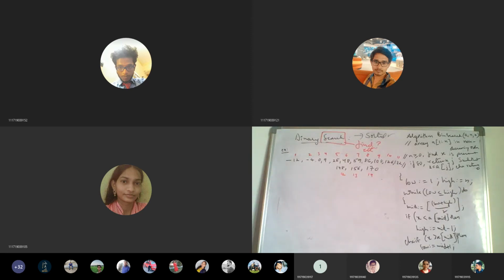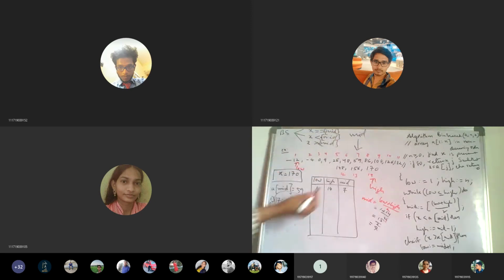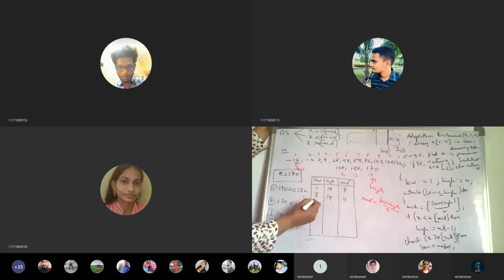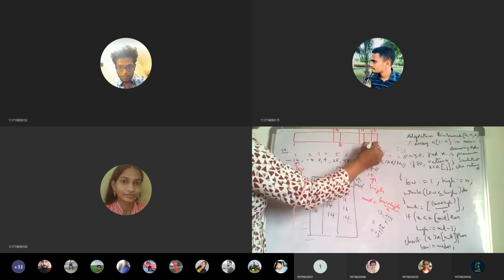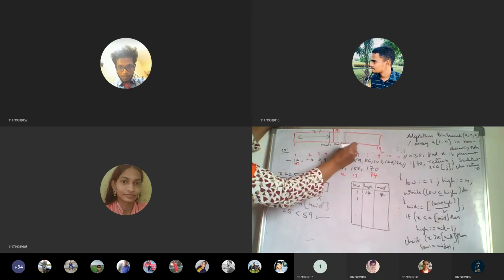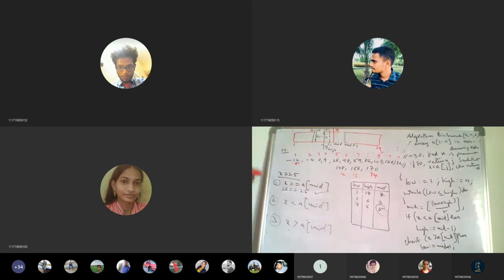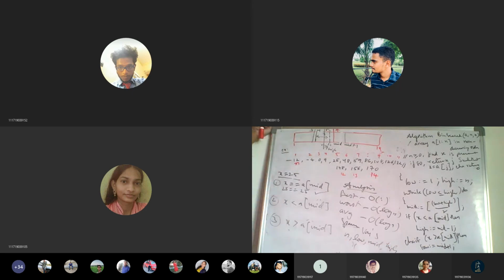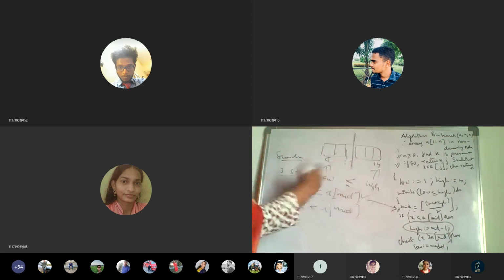Divide and Conquer Method